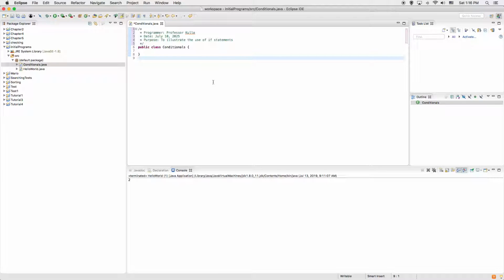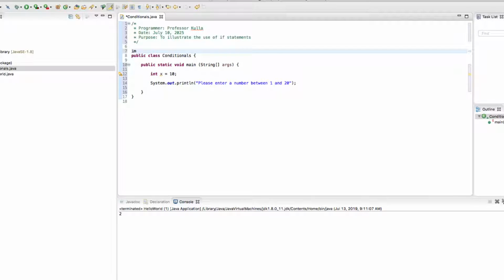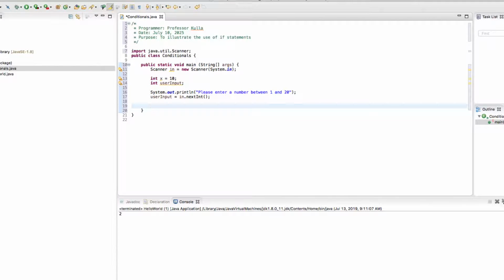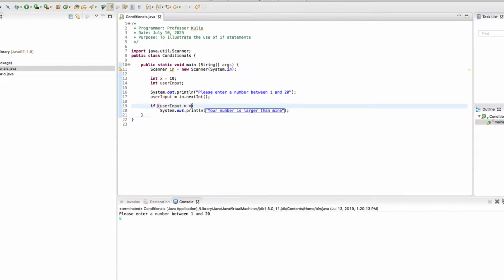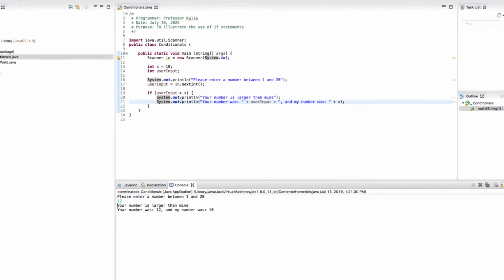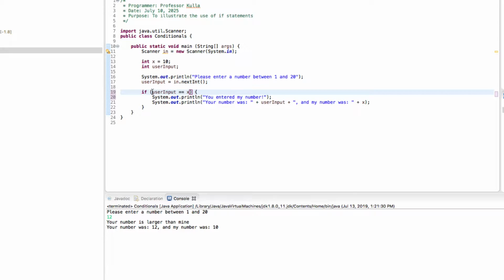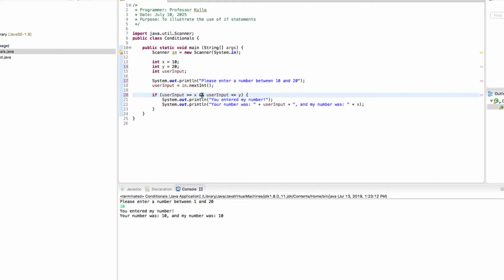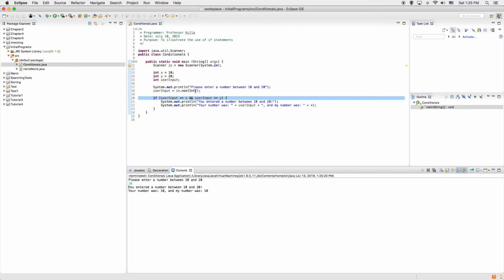02 01 If Statements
02 01 If Statements